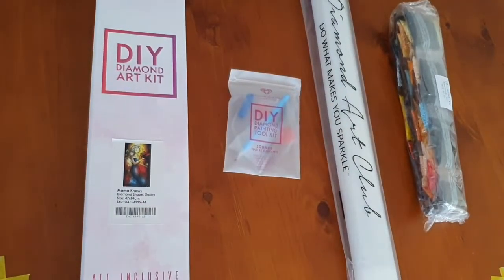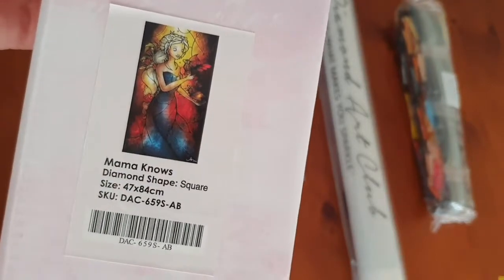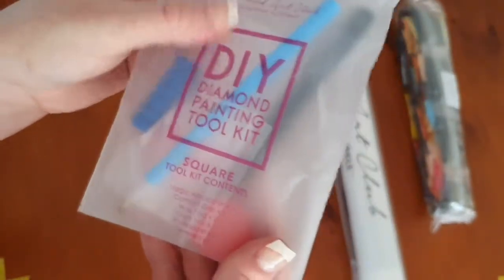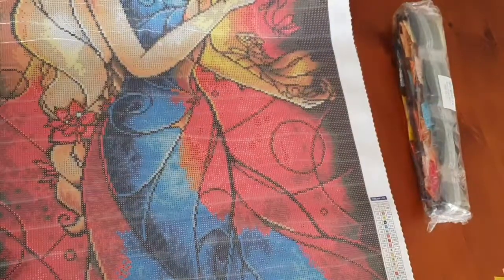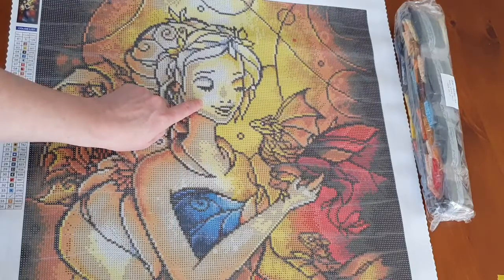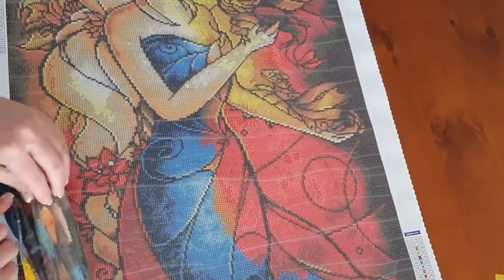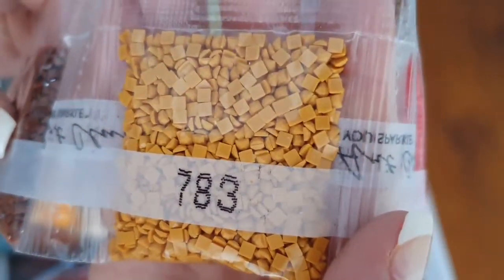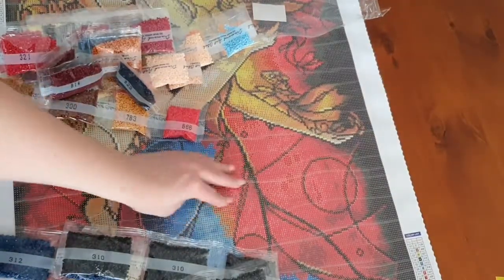Diamond Art Club - Mama Knows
This is a kit viewing of DACs 'Mama Knows'.  Enjoy! 😻😻